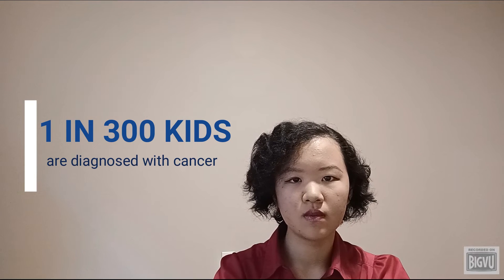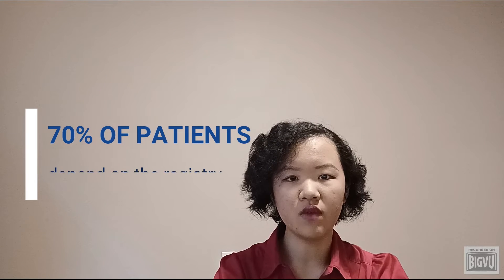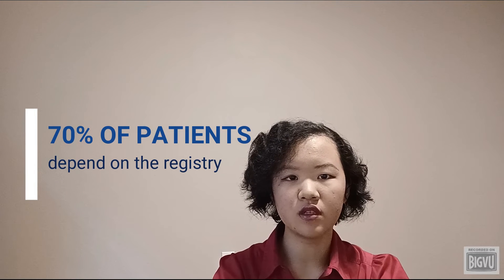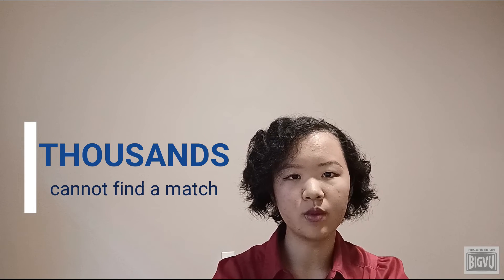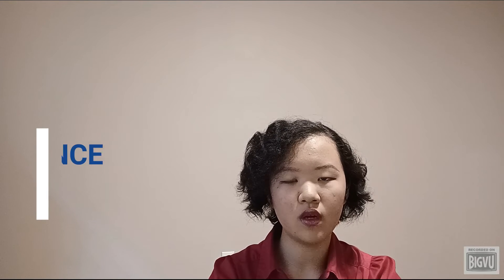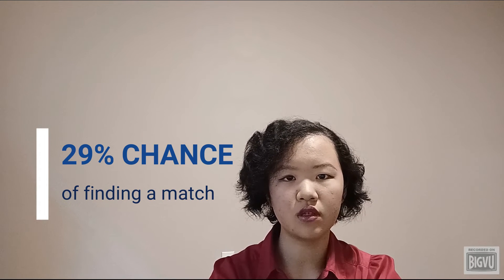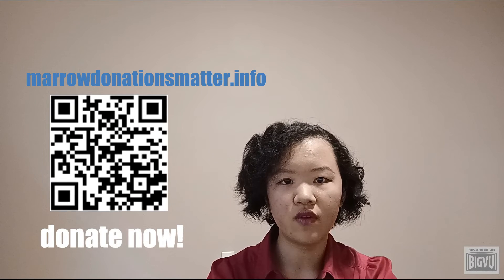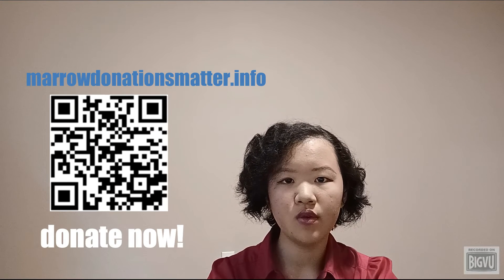Bone Marrow Donations - Why Should You Donate?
I give an overview of reasons why you should donate your bone marrow and where to register as a donor.

September is both blood cancer and childhood cancer awareness month. Please consider joining the database to help support kids like Jerry and Lillian.

Edited by Timothy Ji